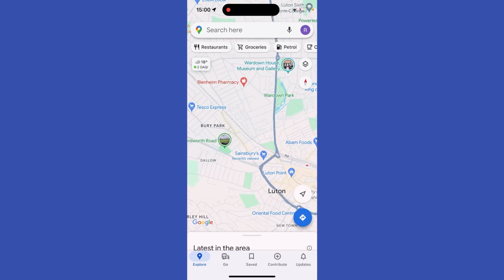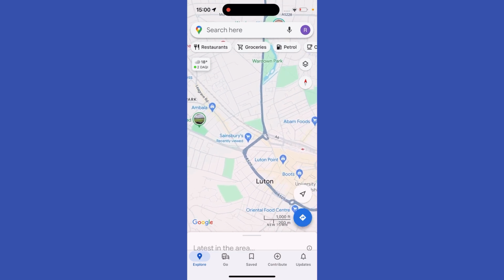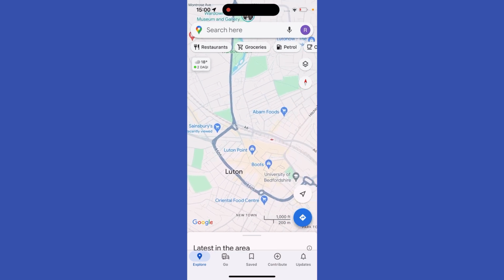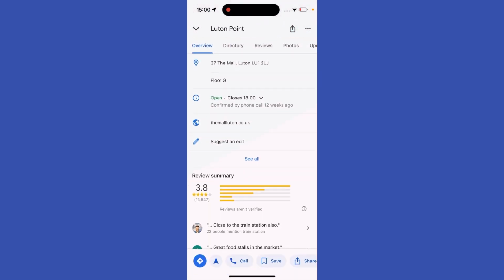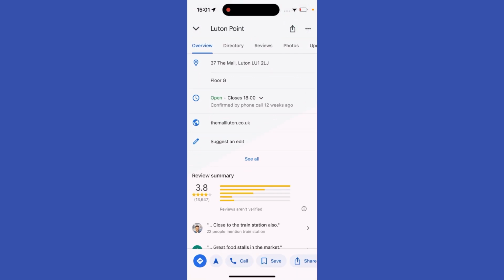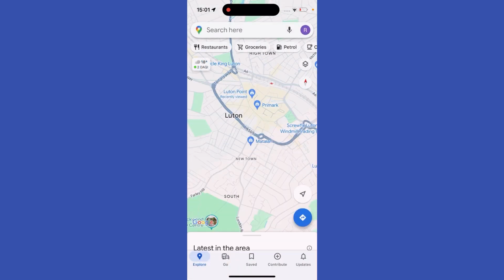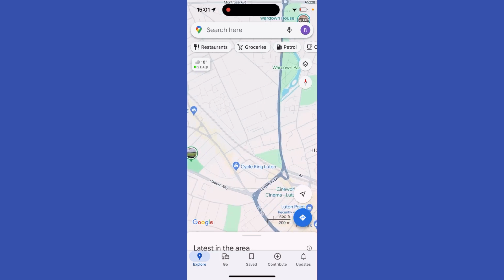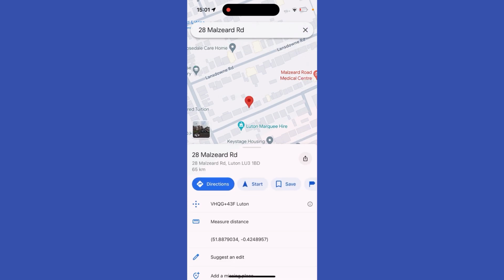How To See Address Of A Place In Google Maps - Full Guide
In this video I will show How To See Address Of A Place In Google Maps - Full Guide. This method is very simple and clearly described in the video. follow all the steps and solve your problem successfully!